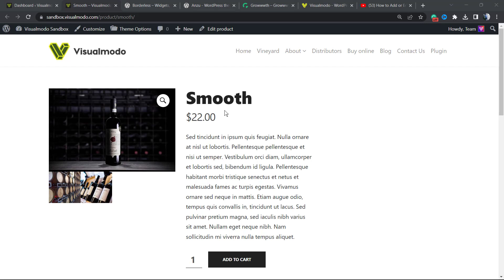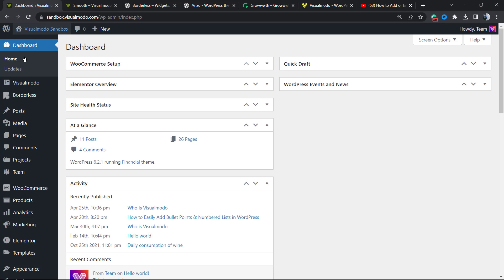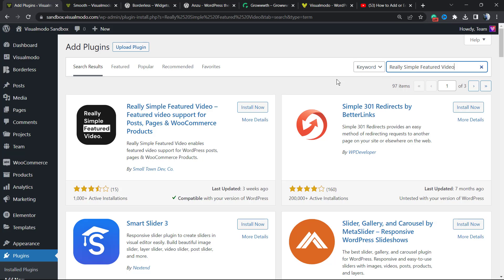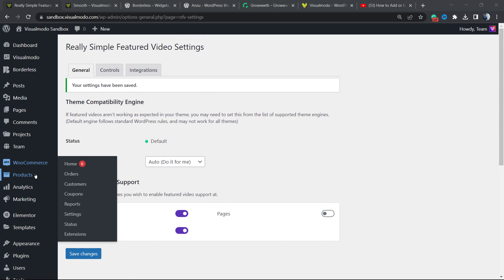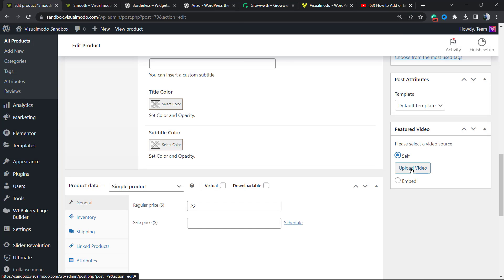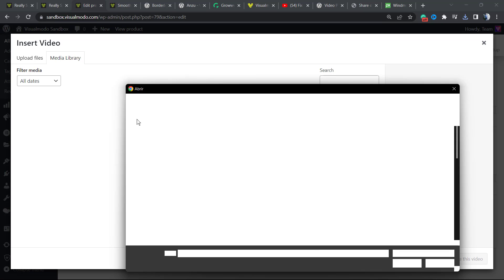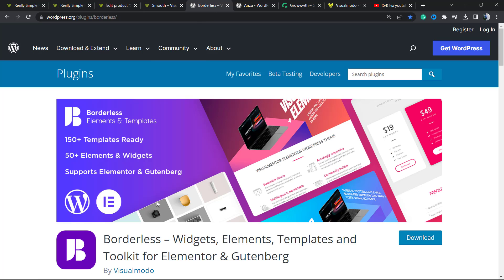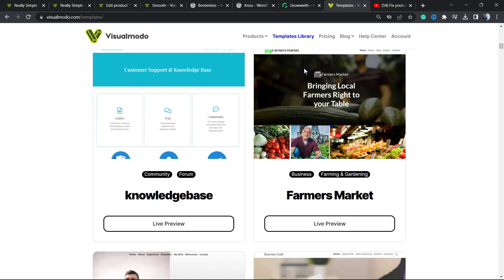How to Add Product Videos to Your WooCommerce Galleries & Catalogs? WordPress Tutorial 🛒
In today's video tutorial for WordPress websites and sotres, you'll learn hoe to add product videos on WooCommerce galleries in a simple, fast and free method.

Are you interested in incorporating product videos into your WooCommerce product catalogs?

Videos can demonstrate products more comprehensively and intriguingly. Additionally, they can enhance the visual appeal and appeal of your WooCommerce store. In this video, we'll demonstrate how to add WooCommerce product videos to your website.

Why should adding product video features to your store increase your conversion rates?

By including product videos in your WooCommerce store, you can demonstrate products in a more detailed and informative manner. This will allow your customers to gain a deeper understanding of your product's features and benefits. This can lead to increased conversions because viewers of product videos are 73% more likely to make a purchase.

Additionally, showing customers the products in action can help to build trust and credibility, which can lead to increased sales.

For example, if you have a website that sells headphones, including a video that demonstrates the sound quality or features of the headset can increase your conversions.

Additionally, including video products to your WooCommerce galleries can enhance your website's search-engine optimization (SEO) rankings because search engines favor websites that have multimedia content, including videos. Increased visibility in search results can lead to more people visiting your store and purchasing products.